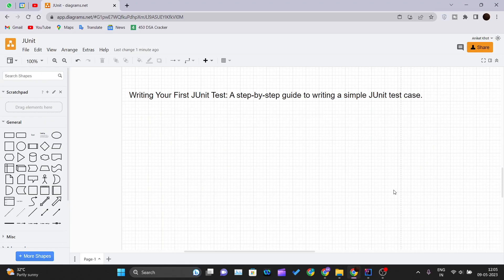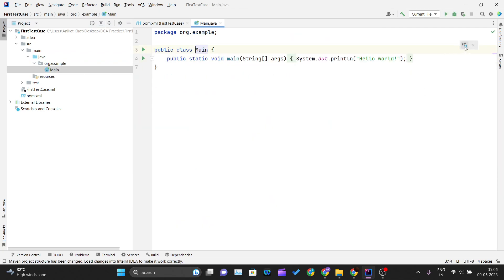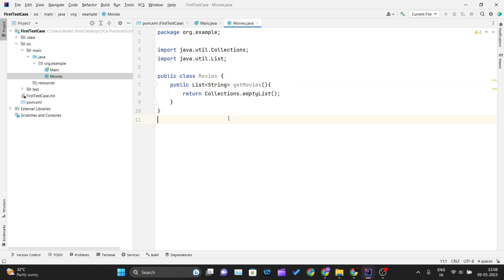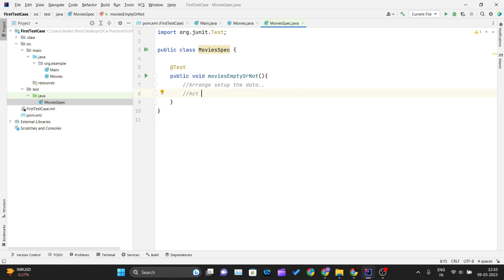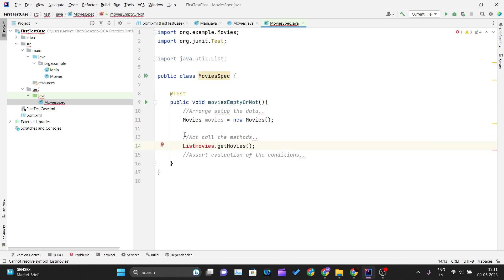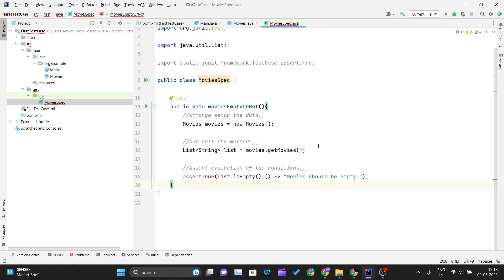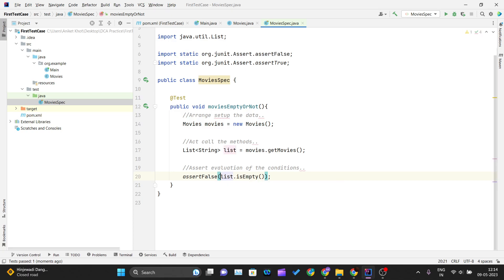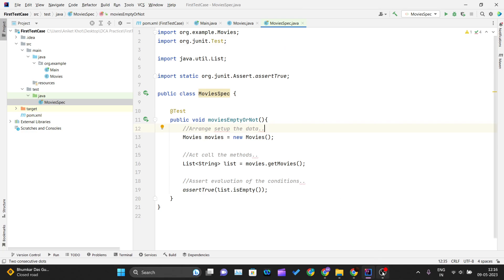JUnit Tests: How To Write JUnit Test Case With Examples | Writing first JUnit test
Are you ready to master JUnit tests and learn how to write effective test cases? In this tutorial, we'll guide you through the process of writing JUnit test cases with real-life examples, helping you enhance the quality and reliability of your Java code.

JUnit is a widely used testing framework in the Java ecosystem that allows developers to automate the testing process and catch potential bugs or errors early in the development cycle. By following along with this video, you'll gain a solid understanding of JUnit and its key features.

In this comprehensive guide, we'll start with the basics of JUnit and gradually progress to more advanced topics. You'll learn how to set up your development environment, create test classes, write test methods, and use assertions to validate expected results.

We'll walk you through various scenarios and provide examples that demonstrate how to test different aspects of your code, such as methods with parameters, exception handling, and edge cases. You'll also explore the use of annotations, parameterized tests, and test suites to organize and structure your test cases effectively.

Throughout the tutorial, we'll emphasize best practices for writing clean, maintainable, and reusable test cases. You'll gain insights into the Arrange-Act-Assert (AAA) pattern and other testing principles that will help you write robust and reliable tests.

By the end of this tutorial, you'll have the knowledge and skills to confidently write JUnit test cases for your Java projects, enabling you to improve the quality of your code and identify potential issues early on.

Don't miss out on the benefits of automated testing—watch this video and learn how to write JUnit test cases with examples, becoming a proficient tester and developer.